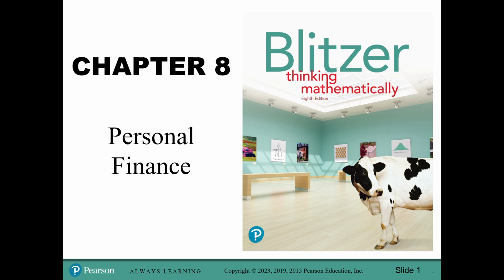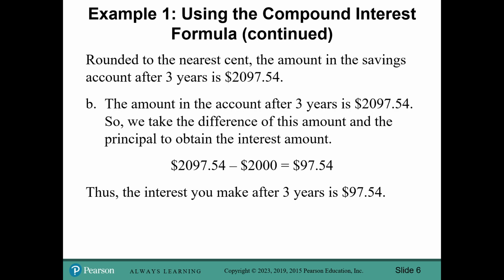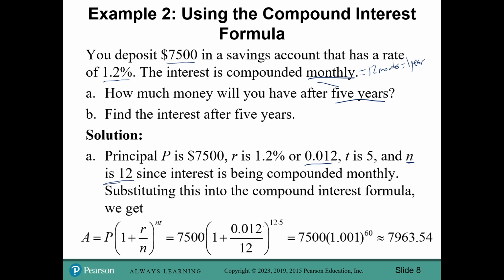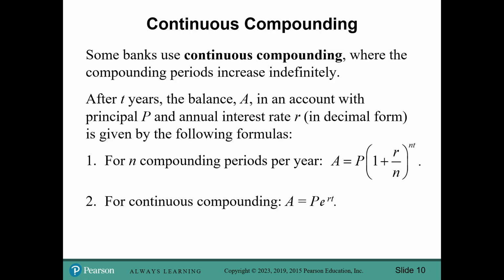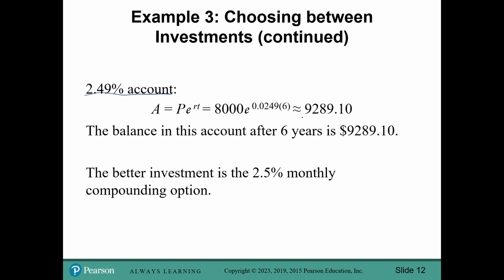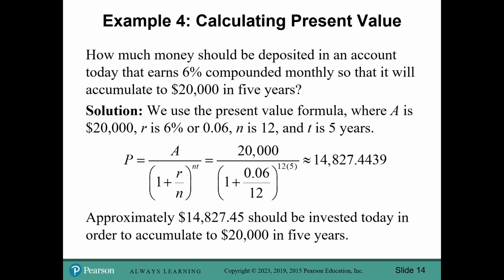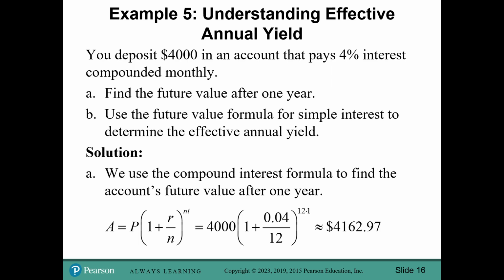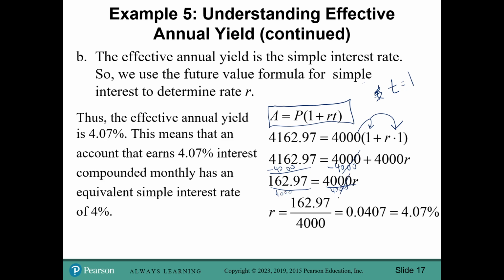Math 103 Chapter 8.4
Personal Finance
Compound Interest